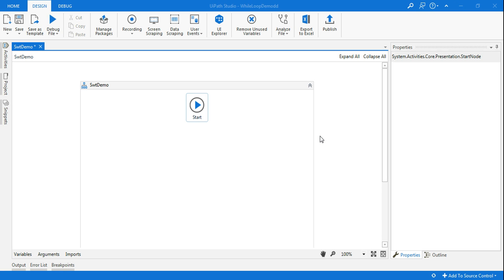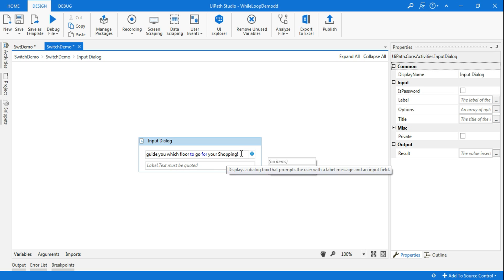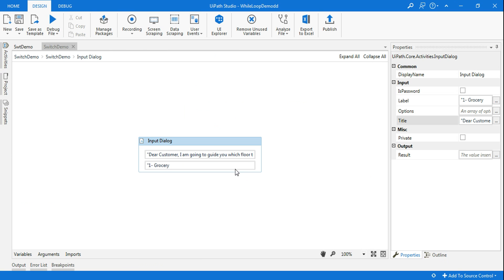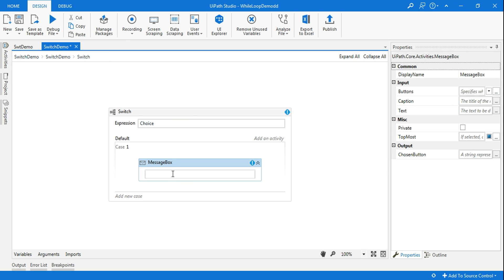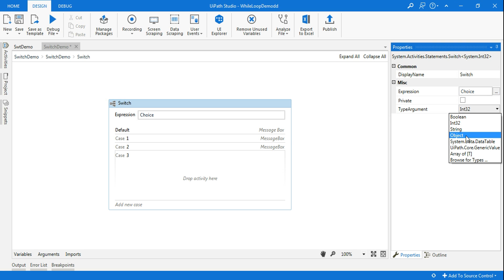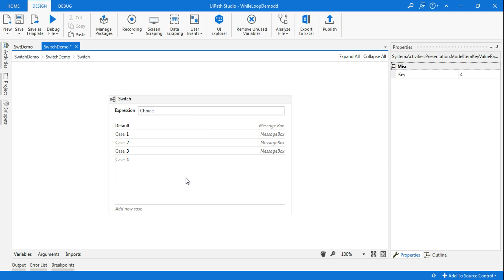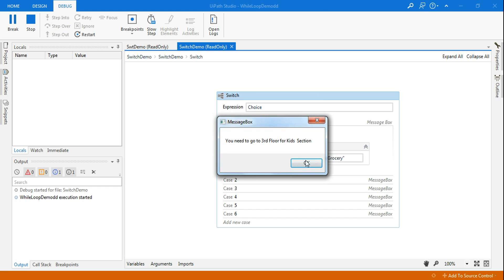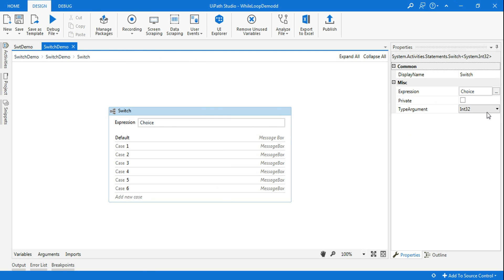UiPath Tutorial | Uipath Switch Activity Example (2020)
: Switch in UiPath - Robotic Process Automation: This is an interesting bot, which will allow customer to know which floor to visit for shopping inside a mall, using Switch Activity in UiPath. We are using an Input Dailog Box, and Switch activity to design the entire bot.